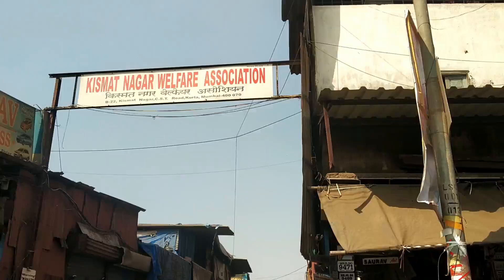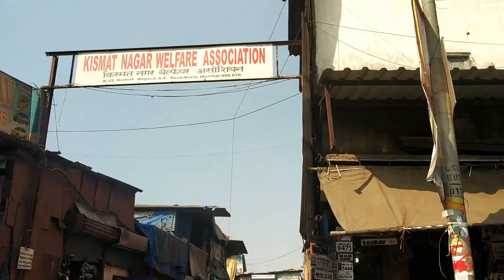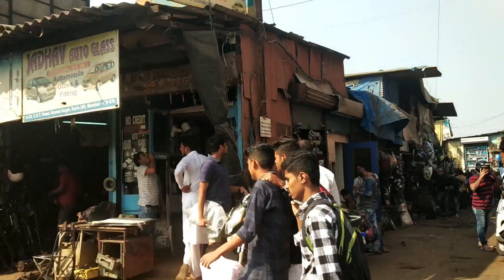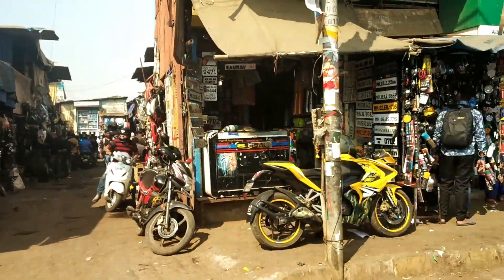kurla market Bike & Car spare parts market in mumbai | KURLA CHOR BAZAAR.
Here in Mumbai Kurla chor bazaar market you will get all spare parts related to automobile in very much reasonable rate.